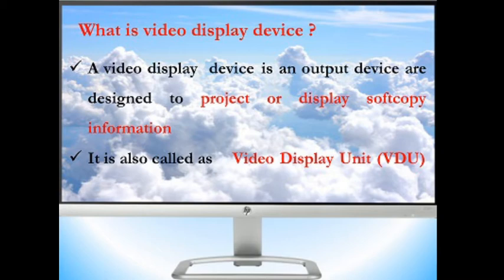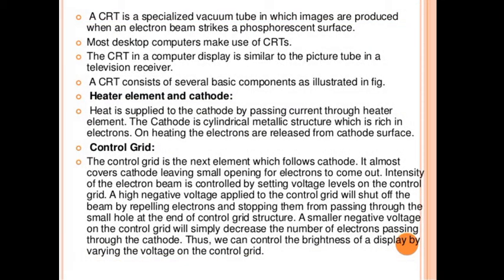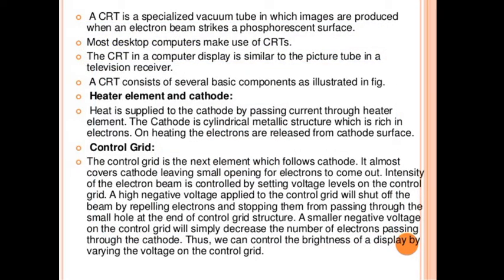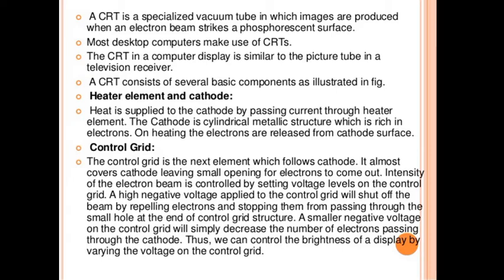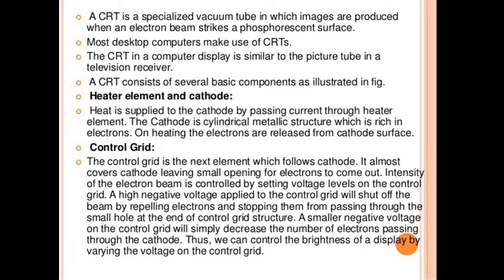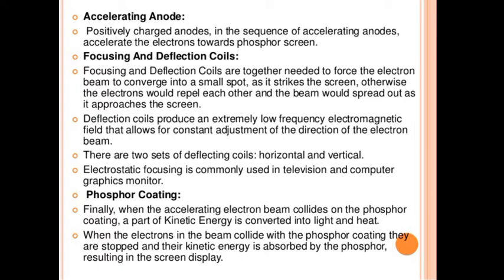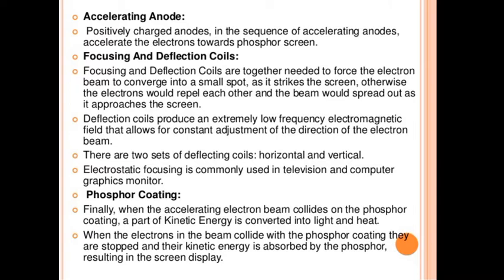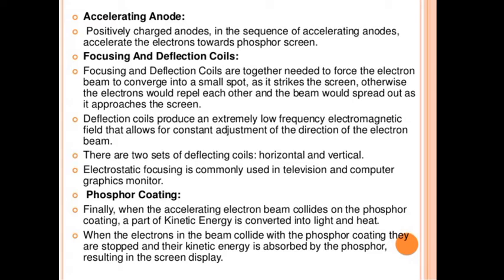MOOC WEBSITE VIDEO 2